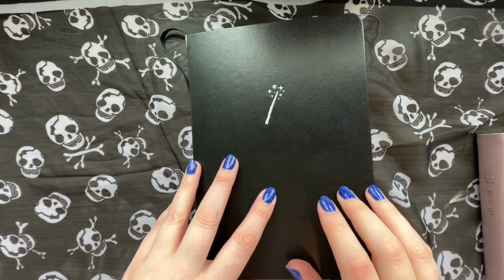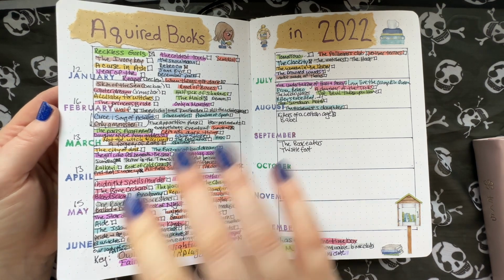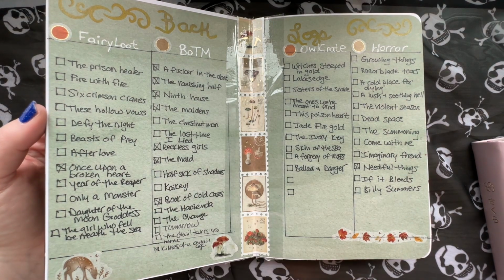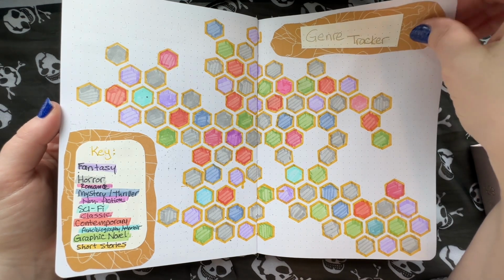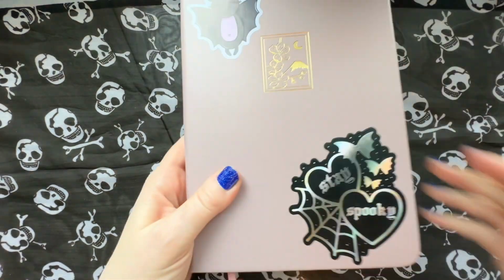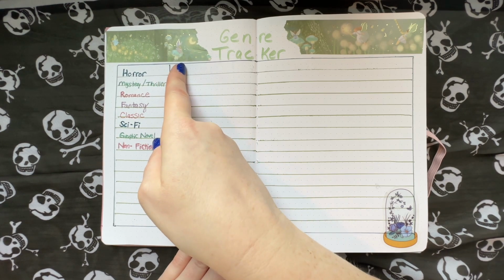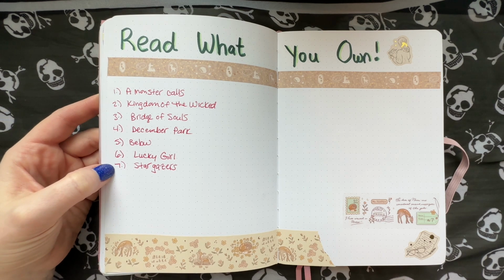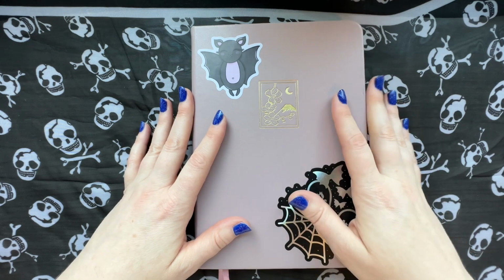2023 Reading journal setup and 2022 flip through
2022 was the first year I made a reading journal.  I flip through to show you the spreads that worked and didn't work for me, then show you my new 2023 journal.
I forget to mention that my new one is from Notebook therapy.

Most of the paper and stickers on the inside are from one of my favorite small planner businesses from Australia, Planners Anonymous.  Their channel is here: @PlannersAnonymous and their website is